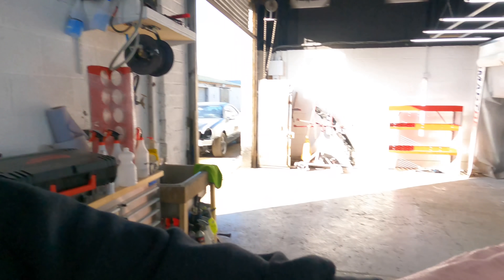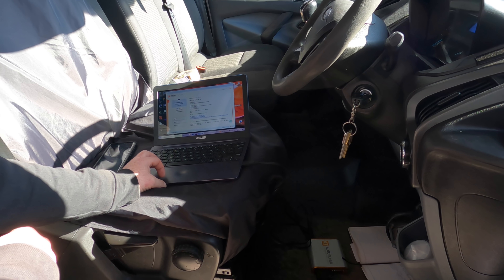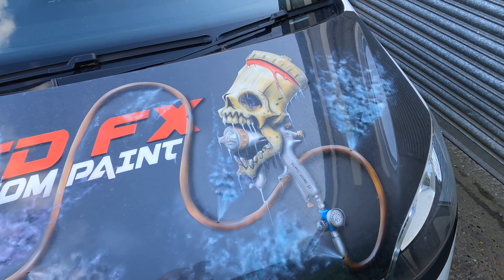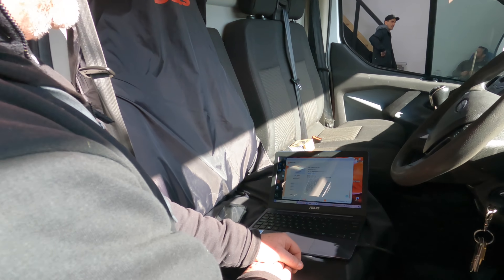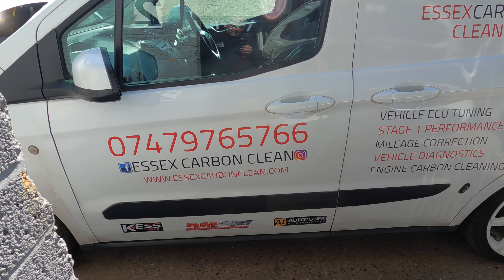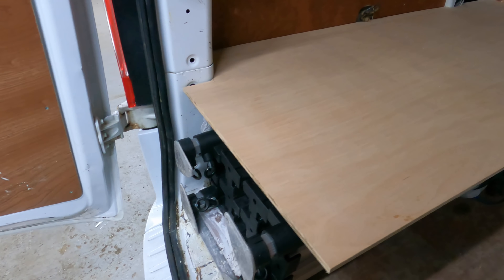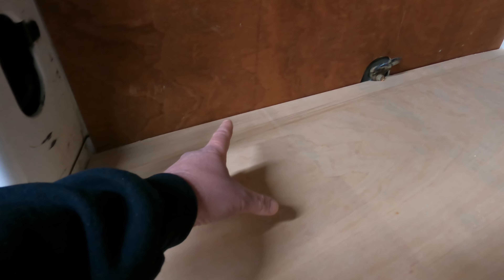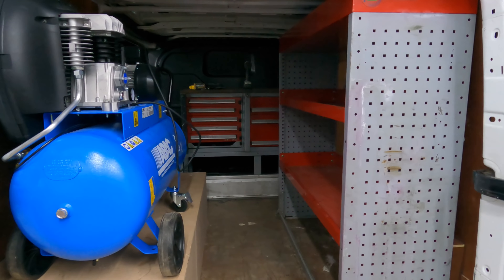Smart repair van build pt4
in todays video we get the van remapped have security locks fitted and we build a box 👌👌👌
go check out @dredfxcustompaint